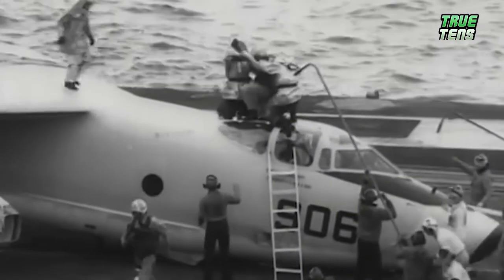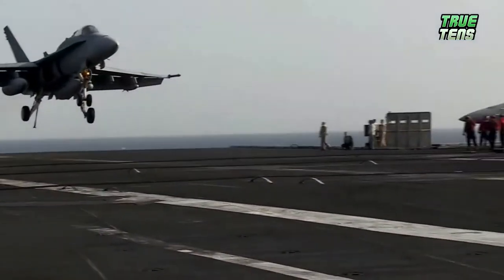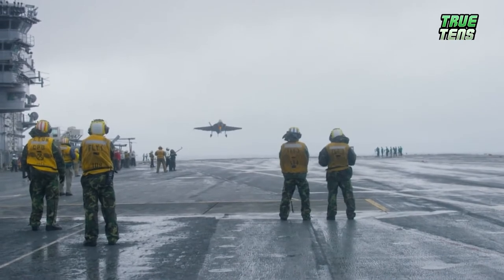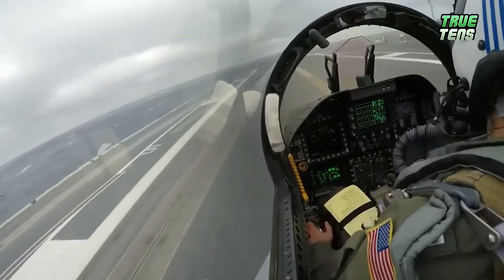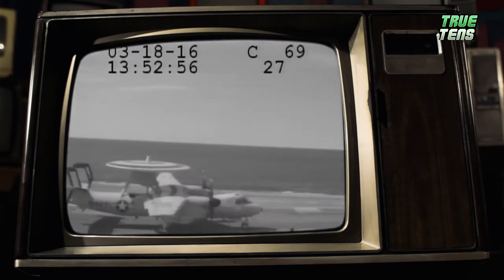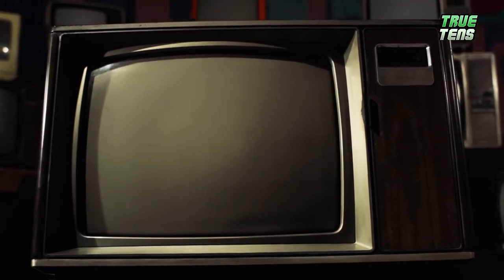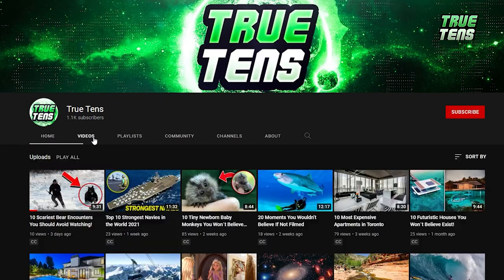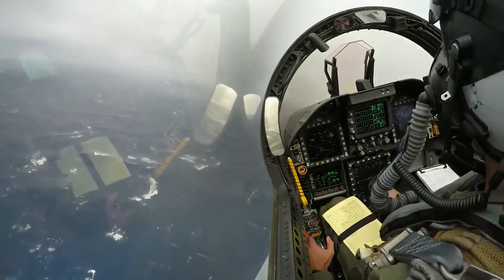5 Emergency Landing on Aircraft Carriers That Are Insane!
Oh boy, oh boy, what do we have for you today! Prepare to chew your nails, to sit at the edge of your seat, to gather your jaw from the floor, because today, we have gathered for you the top 5 emergency landings on aircraft carriers that you absolutely must see. If you wonder if it is as dramatic as it sounds, the answer is yes. But, don’t take our word for it – see it for yourself. Ready? Let’s go!

⏲️Timestamps⏲️
00:00 Intro
00:27 Slow-Mo In Hurricane Weather
03:03 Low Visibility Landing
04:25 Falling Off The Aircraft Carrier
05:15 Carrier Landing Without Hook
07:05 Crash Landing

In True Tens, we post viral Top 10s videos that you really should know about if you're a fan!

🙏Thanks🙏 For Watching This Video: 5 Emergency Landing on Aircraft Carriers That Are Insane!